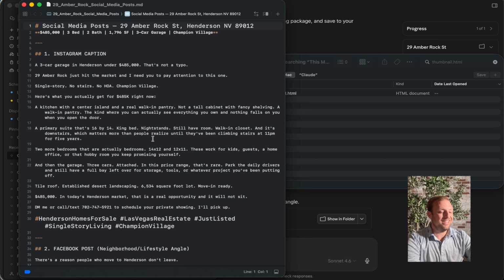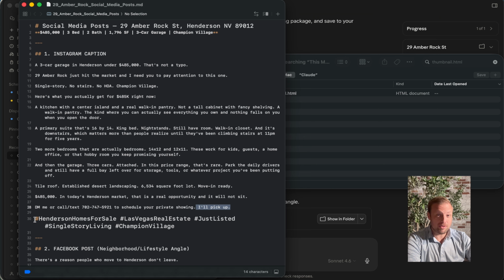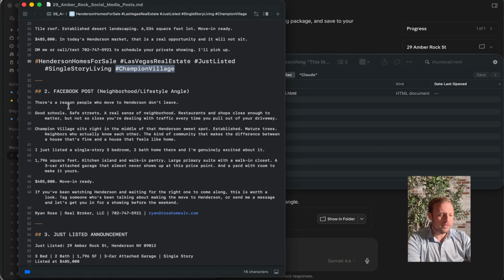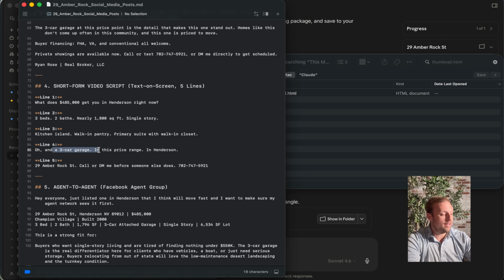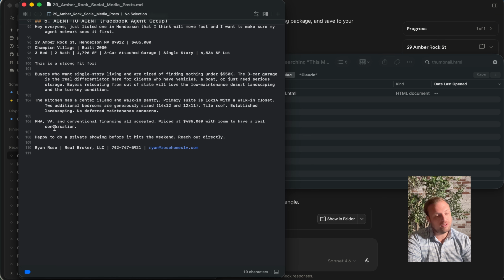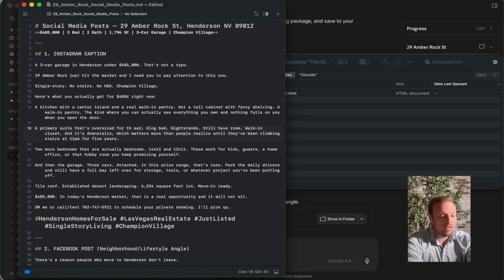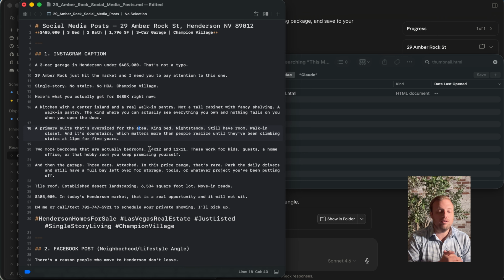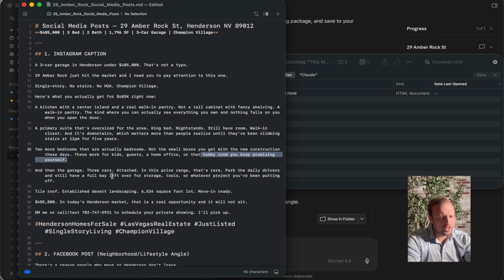5 Realtor Social Posts That Don't Sound Like AI - The Leveraged Agent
You're spending almost four hours a week writing real estate social posts from scratch. You probably don't even realize it — 30 to 45 minutes per post, five posts a week, that's the math. I'm going to compress all of that into about ten minutes for the rest of your career.

In this video I'll take one single listing and turn it into five completely different social posts — Instagram, Facebook, Just Listed, a short-form Reel script, and an agent-to-agent group post — using one prompt, my Voice Profile, and Claude. They're all going to sound like ME, not like a robot. By the end of this lesson you'll be able to do the same thing in your voice with your listings.

This whole workflow leans on the Voice Profile we built in the last lesson. If you haven't done that one yet, go back and do it first — it's the thing that keeps the output from sounding like generic AI hashtag spam.

⏱ TIMESTAMPS
0:00 — Stop writing social posts from scratch
0:18 — The math: 30–45 minutes per post, every time
0:44 — The fix: 1 listing, 5 posts, 10 minutes
1:30 — Step 1: Set up your Cowork project (Voice Profile + Listing)
1:47 — Why I use Claude (project knowledge, no copy-paste)
2:38 — Step 2: Run the multiplier prompt
4:10 — Post 1: Instagram caption (the hook + CTA)
5:30 — Post 2: Facebook lifestyle post (sell the neighborhood)
6:30 — Post 3: Just Listed announcement (clean + professional)
7:00 — Post 4: Reel / Story script (5 punchy lines for text-on-screen)
7:30 — Post 5: Agent-to-agent group post (different audience, different tone)
7:55 — All 5 posts generated — walking through what works
8:11 — STOP. Never post AI output raw
8:20 — Step 3: The 2-minute edit pass (live demo)
11:55 — The math win: 10 minutes total instead of 4 hours
12:40 — Post your 5 in Wins & Results
13:46 — Next lesson: The full workflow stack

✅ How to multiply one listing into 5 platform-specific social posts in one prompt
✅ How your Voice Profile keeps the output from sounding like ChatGPT
✅ Platform-by-platform tone rules (Instagram hook ≠ Facebook lifestyle ≠ agent-to-agent)
✅ The 2-minute edit pass that separates "AI content" from "your content, written faster"
✅ The real time math — 4 hrs/week building social → 10 min/listing, repeatable forever